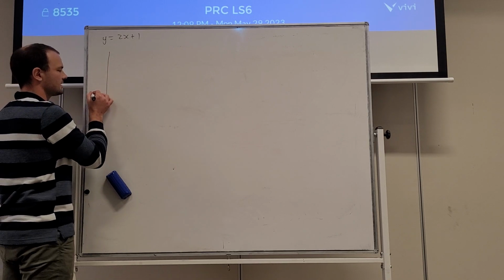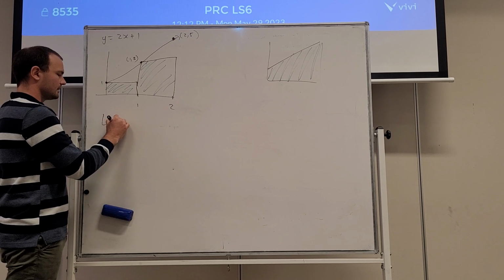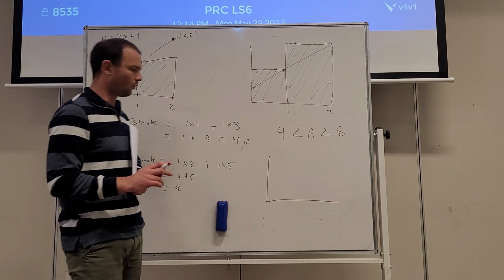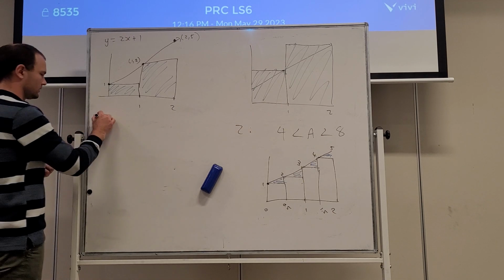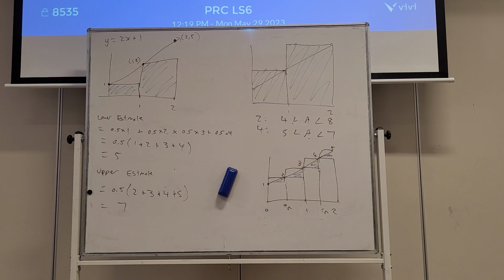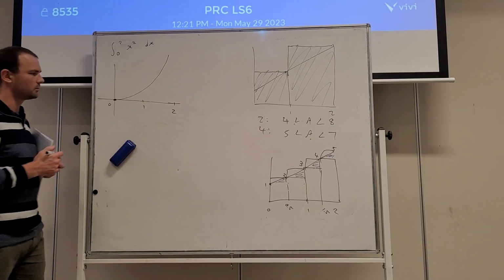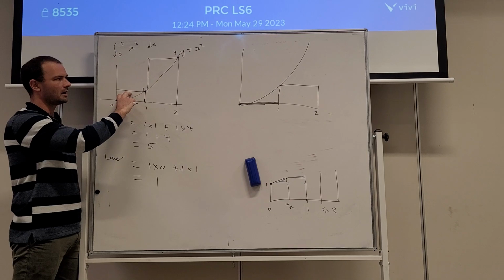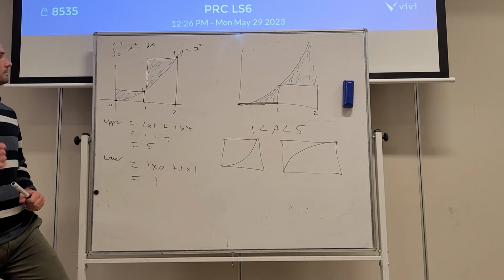4A.1 and 4A.2 Area under the curve approximations